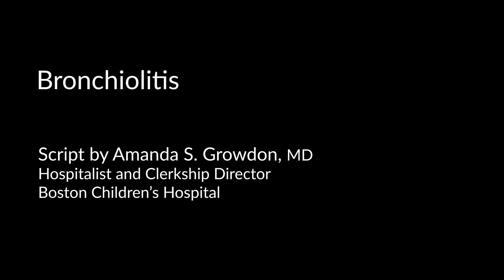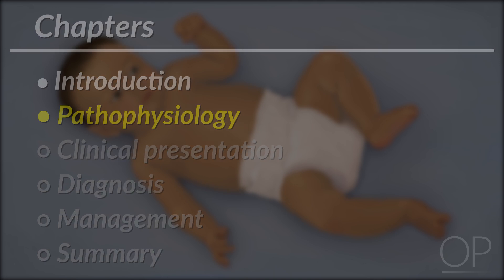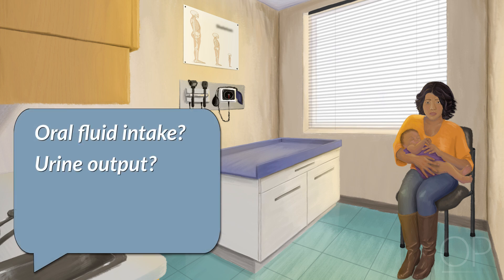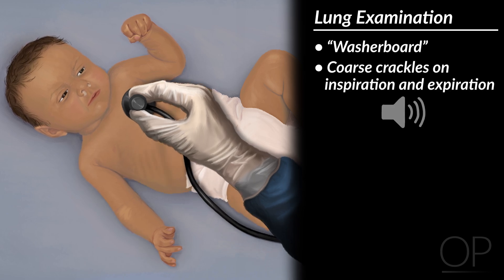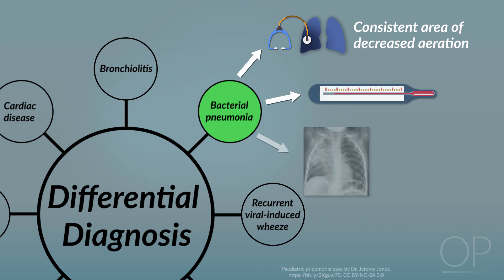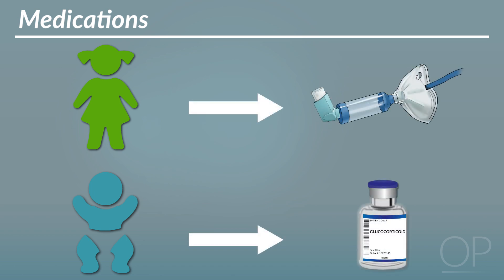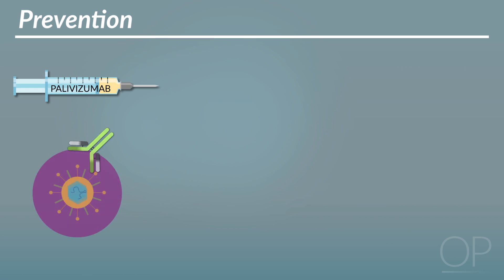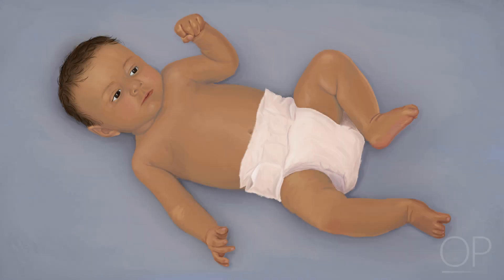Bronchiolitis by A. Growdon | OPENPediatrics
In this video, the viewer will learn the epidemiology, pathophysiology, and clinical presentation of bronchiolitis, and how to diagnose and care for affected children.
Direct link to chapters:
1:42 Chapter 2: Pathophysiology
2:33 Chapter 3: Clinical Presentation
5:02 Chapter 4: Diagnosis
6:28 Chapter 5: Management
9:30 Chapter 6: Summary

Initial publication: April 24, 2019.